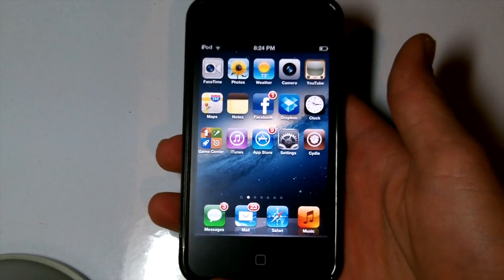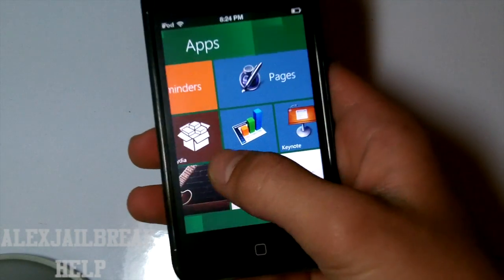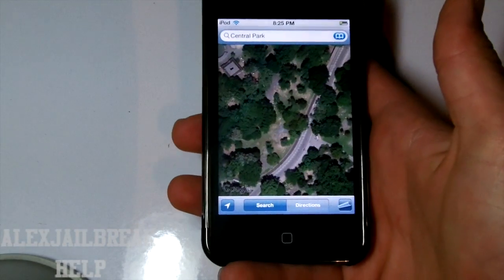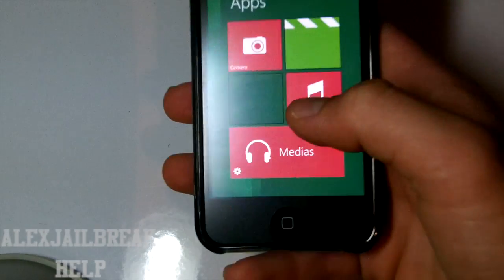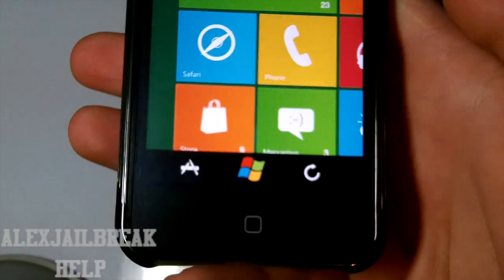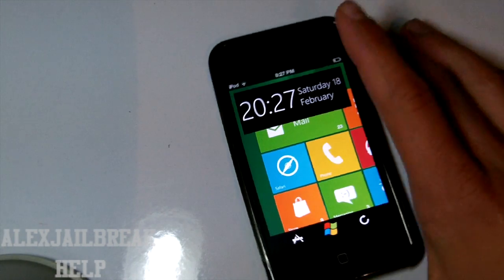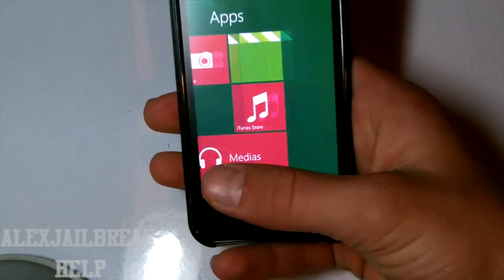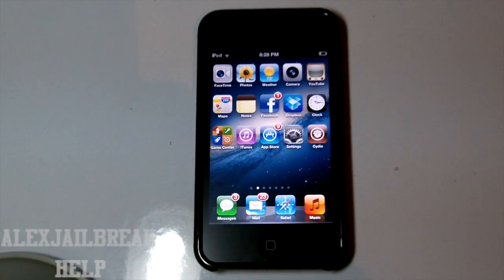Metro UI Theme For Dreamboard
in this video i review the metro UI theme for dreamboard